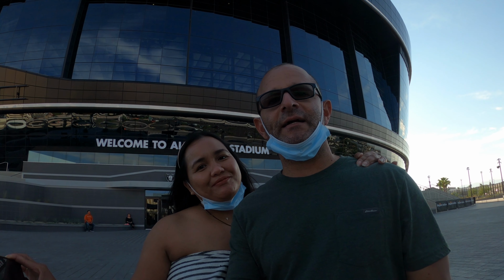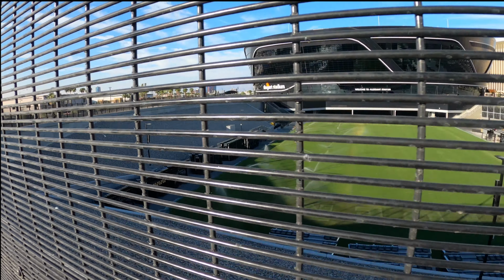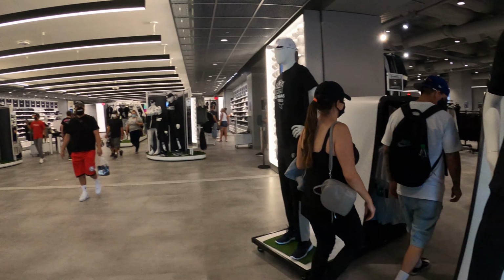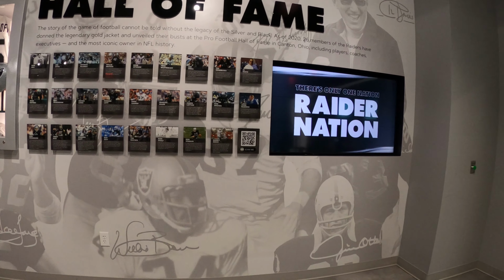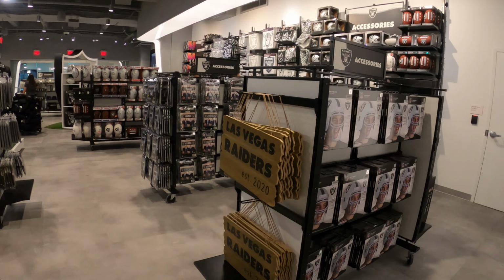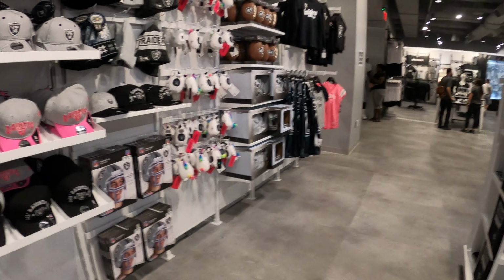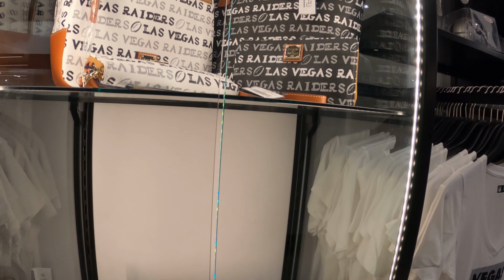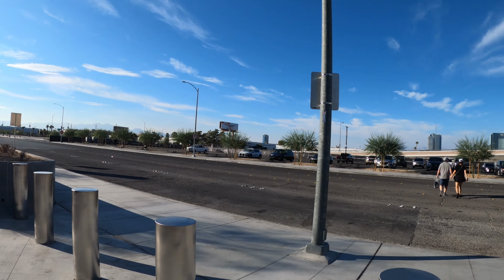Allegiant Stadium | Raiders Official Store | Las Vegas Raiders | Wandersluters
The Raiders Store is open for the fans